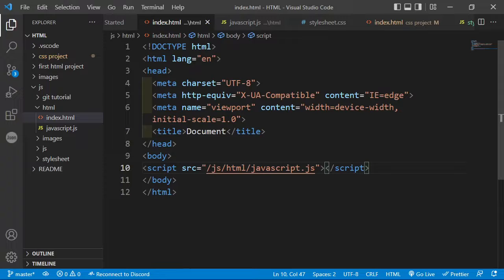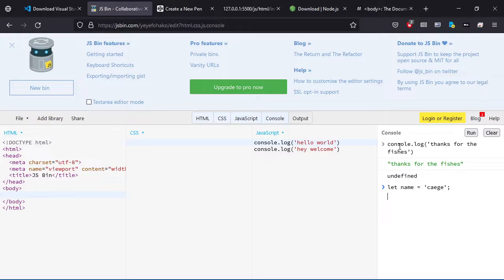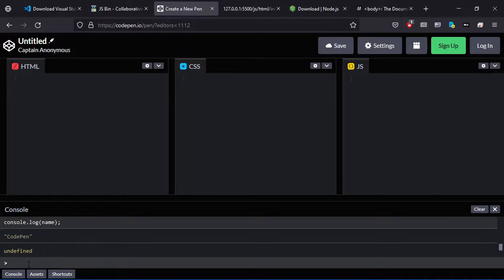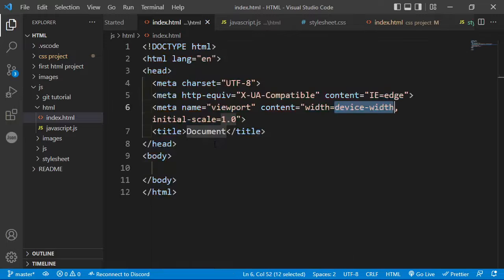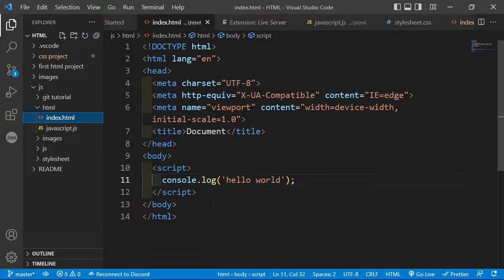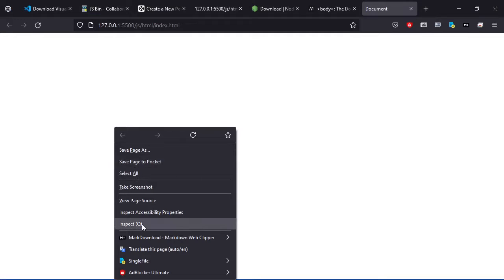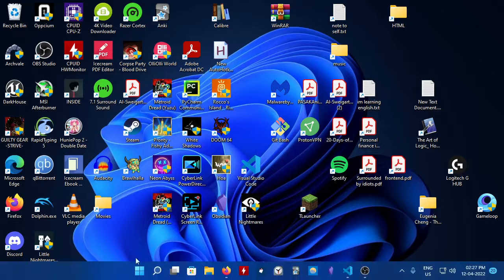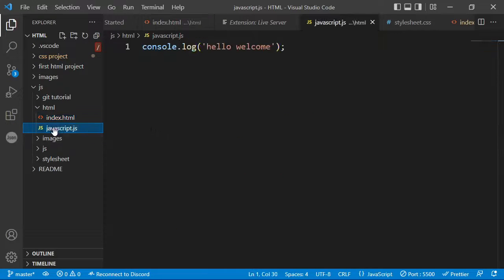JavaScript for Beginners, HOW to run JavaScript code